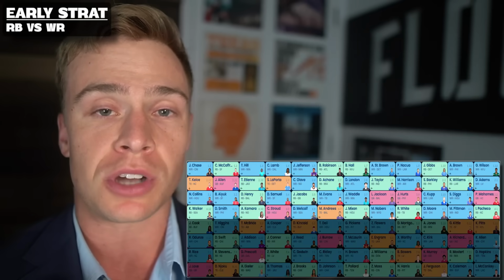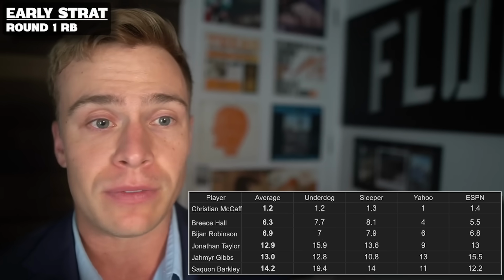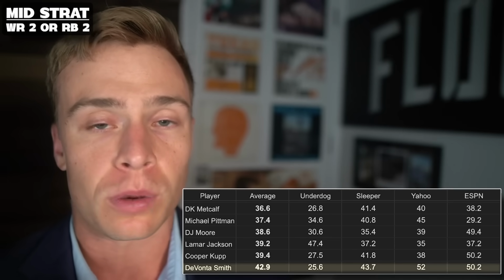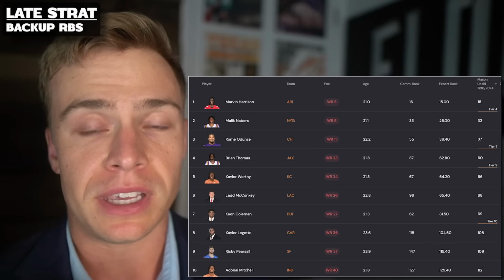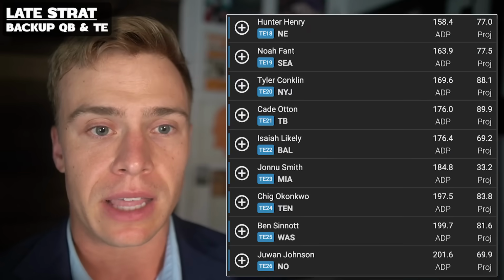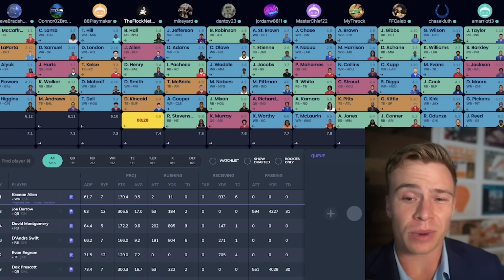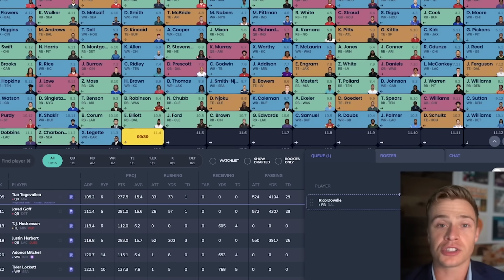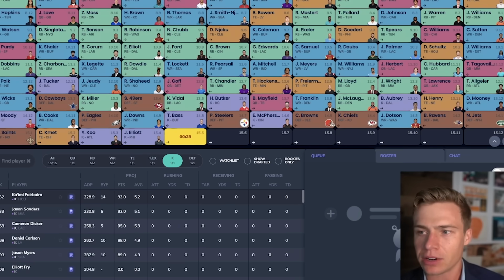Fantasy Football Draft Strategy (+PPR Mock Draft)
Join our Next Draft Here: (code FLOCK for 50% bonus up to $250 & my rankings)

You must be 18 years or older to play on Underdog Fantasy. In Arizona or Massachusetts you must be 21 years or older to play. In Alabama or Nebraska you must be 19 years years or older to play. Not available in Connecticut, Hawaii, Idaho, Nevada, Louisiana, Montana, Washington, Delaware, Michigan, or Iowa. Available in Canada outside of Ontario. Not available anywhere outside of the United States or Canada.